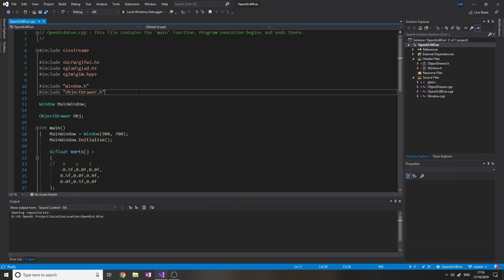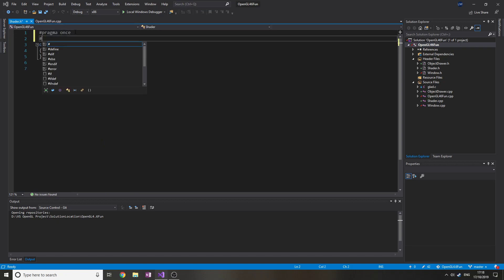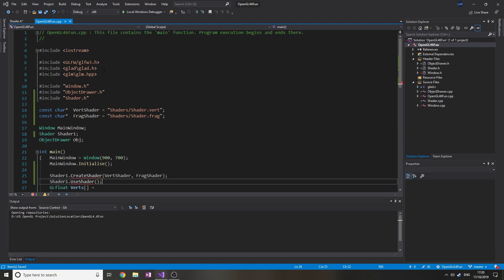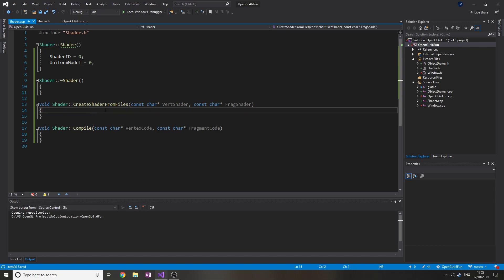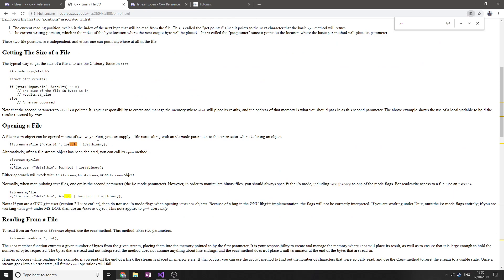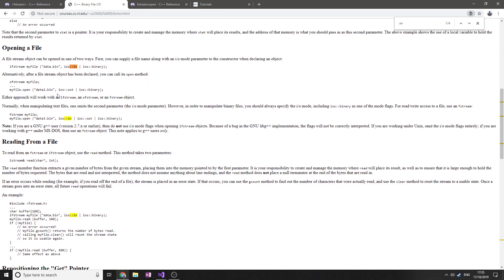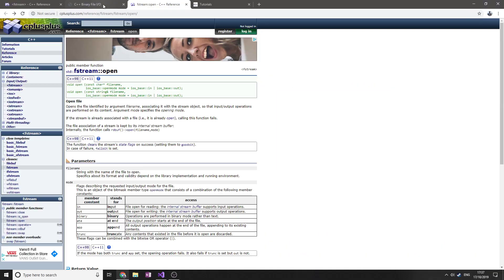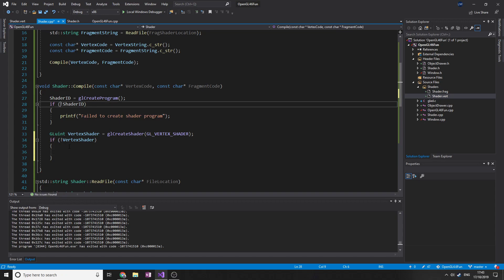Opengl 4.6 Series Ep5: Shader compiling function